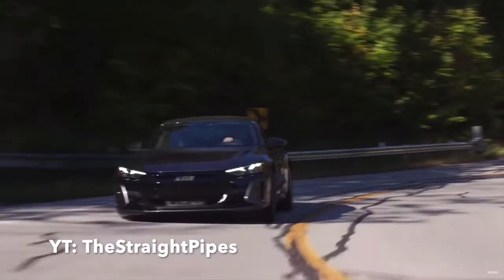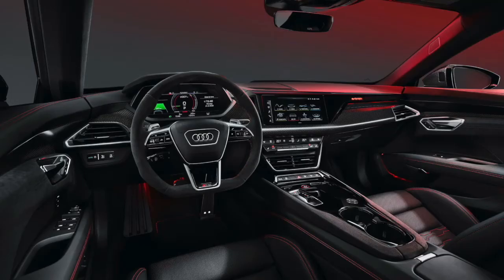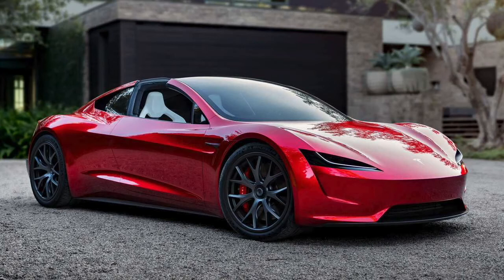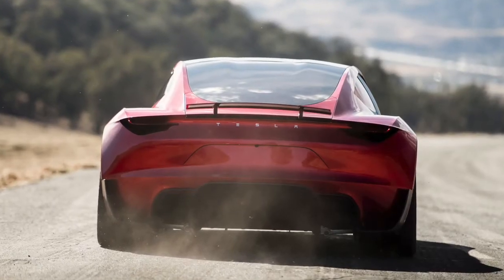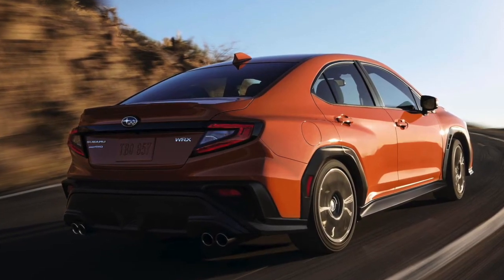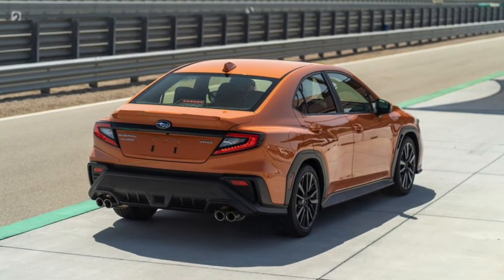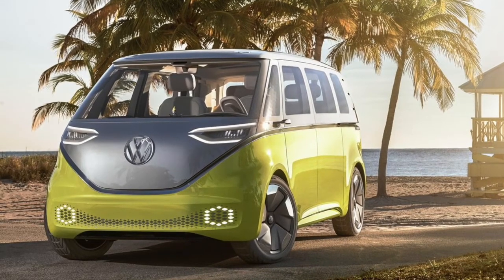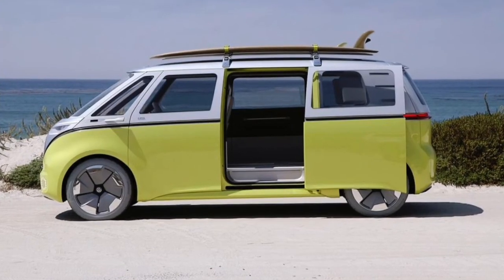More New Sports Cars Coming In 2022! [HYPE]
In this video, I'll go over some new sports cars coming in 2022. Its exciting to get to speculate about what new cars are going to be coming in the future, so I did some research on what you should be looking for in 2022!

TACOMA CENTER CONSOLE TRAY:

TACOMA INTERIOR LINER:

HEADREST HANDLES: